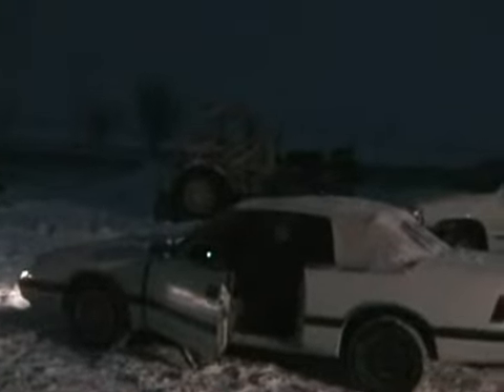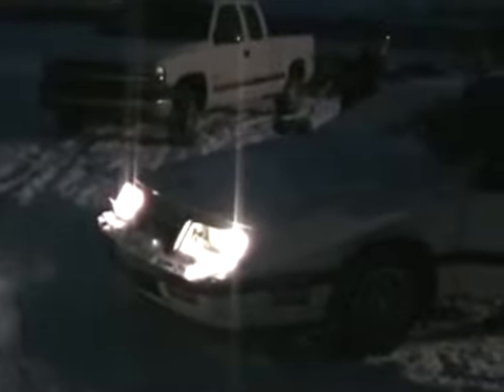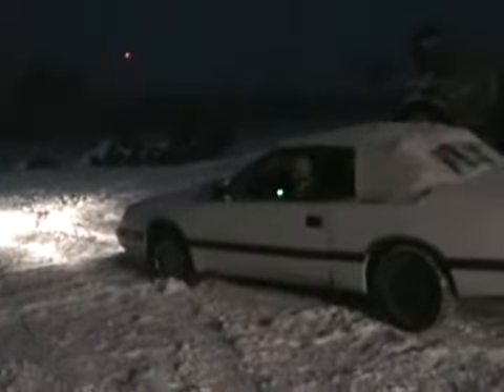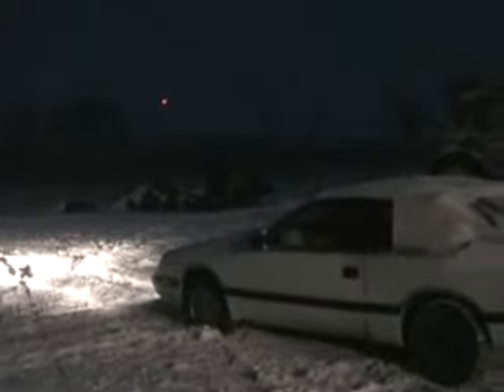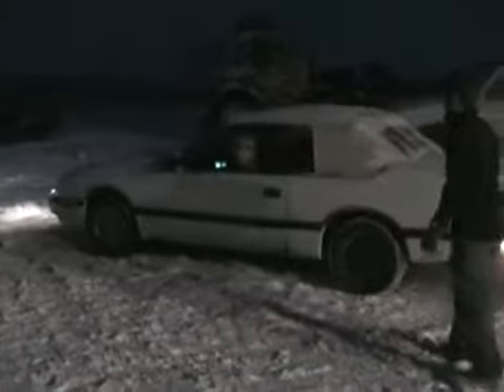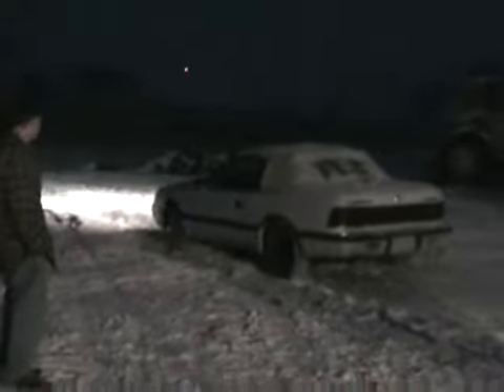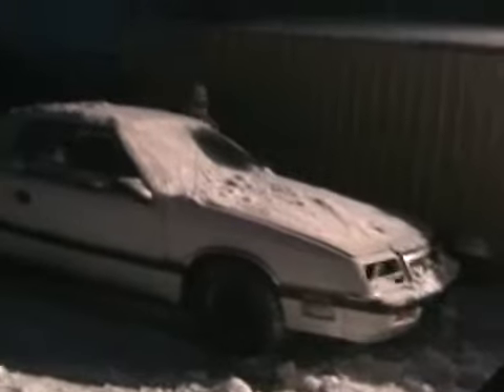davesfarm got a lebaron convertible to trash Davidsfarmison[bliptv]now